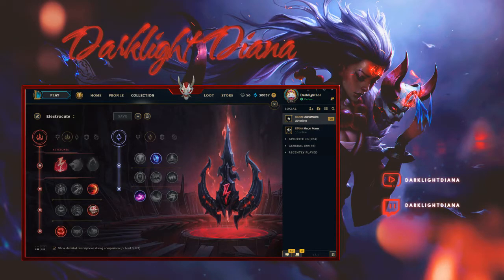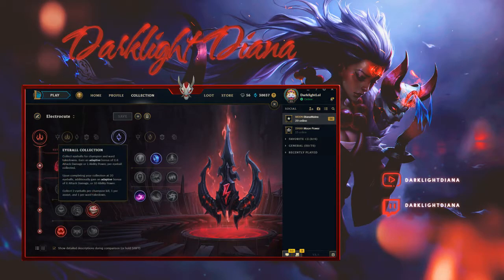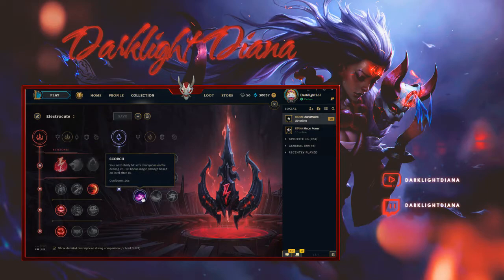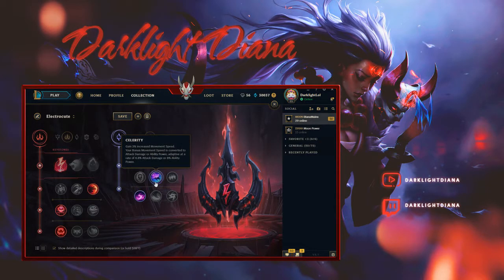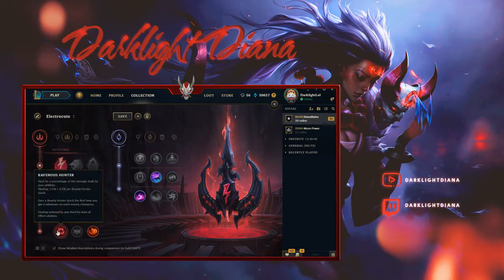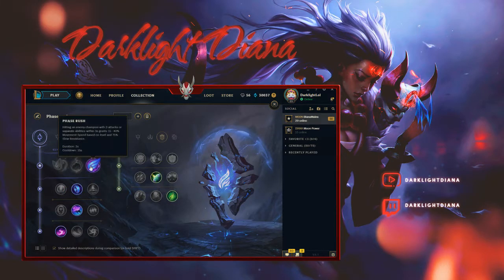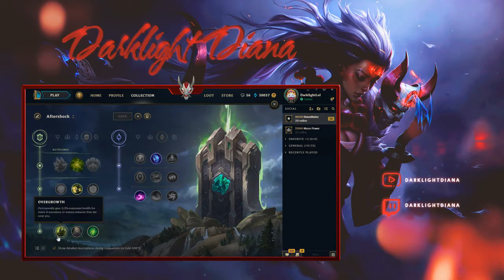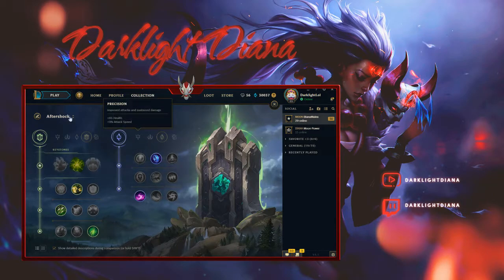Best Runes for Diana in SEASON 8 - Diana Runes guide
EUW summoner name: DarklightLol
NA summoner name: DarklightDiana